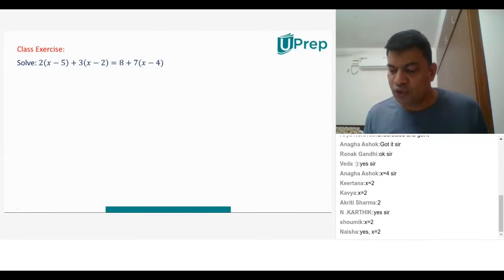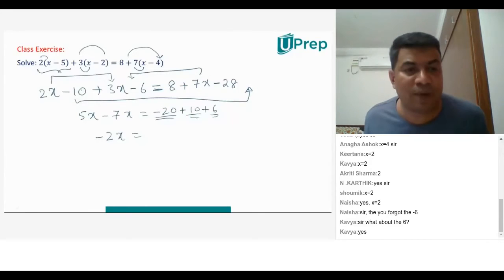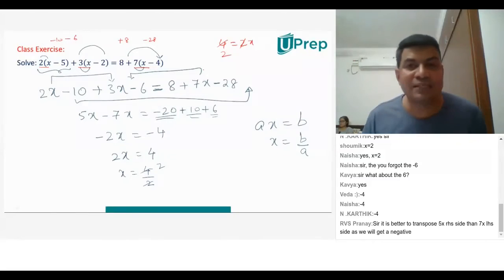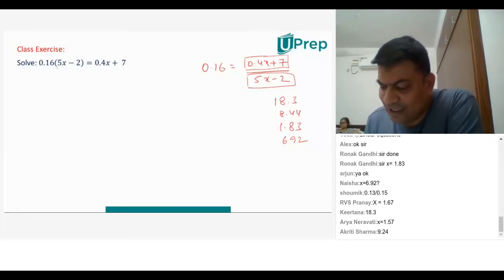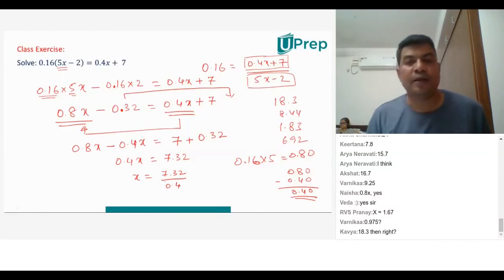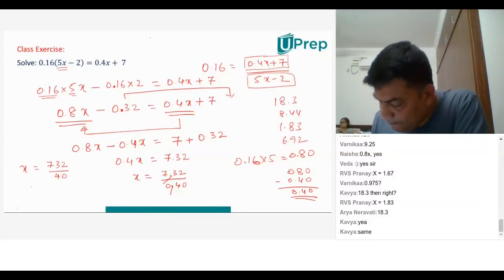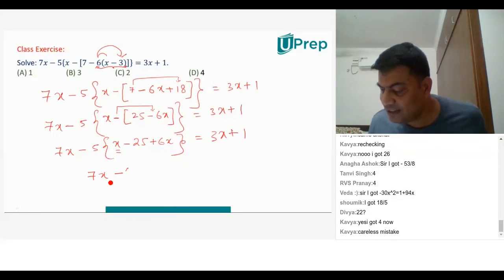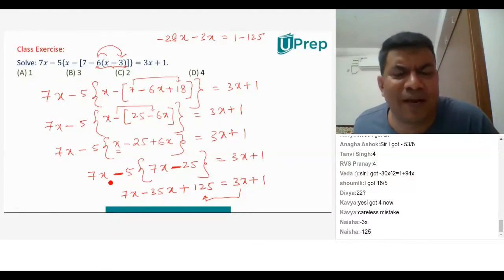Discussion On Linear equation with one variable part 1| Maths | Class 8 | UPrep | IIT JEE/NTSE/NSO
Here we will be discussing how to solve a linear equation.